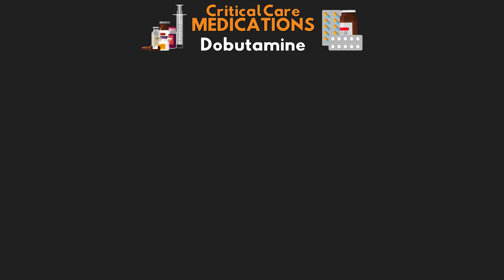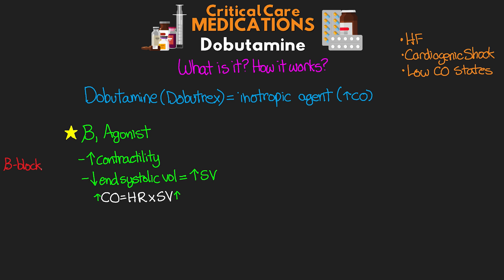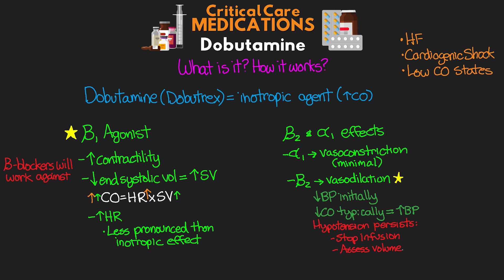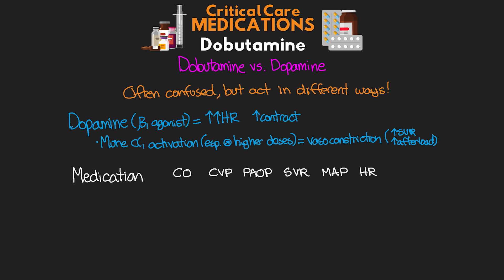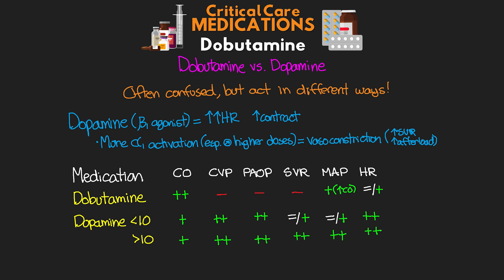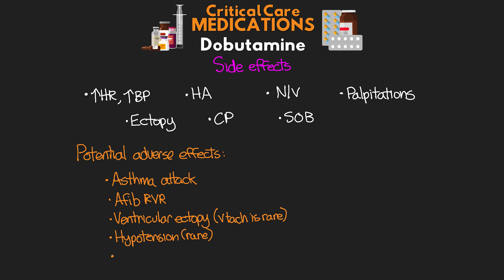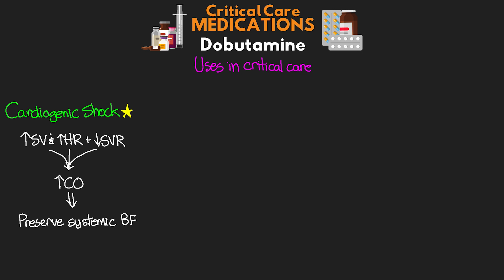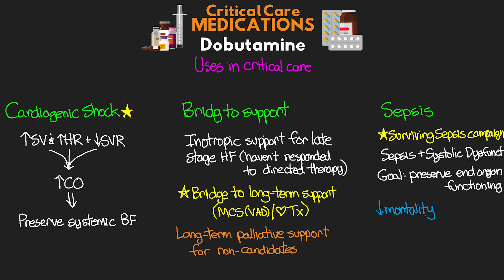Dobutamine - Critical Care Medications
Is this lesson we take a look at a medication that is often found to be confused with other staple of critical care. Dobutamine is often misunderstood and less used than its look-alike sound-alike counterpart Dopamine. They are quite different medications, which I will discuss in this video here.

🏆 Code Team: Quynh!
🥇Trauma Team: Frisco, Remigio, Nereida, BT, Angel, Natasha, and Yintenchi!
🥈Rapid Response Team: Quetina, Stephanie, Ty, Dav, Sherri-lynn, Emily, Jackson, Ampa, Yulia, Claudia, Amanda, Julianne, Christoph, Mandi!

0:00 Intro
1:00 What is it? How does it work?
3:28  Dobutamine vs Dopamine
6:11 Side effects
6:50 Dosing
7:59 Uses in critical care
9:36 Wrap Up